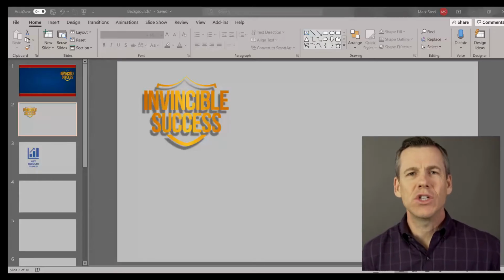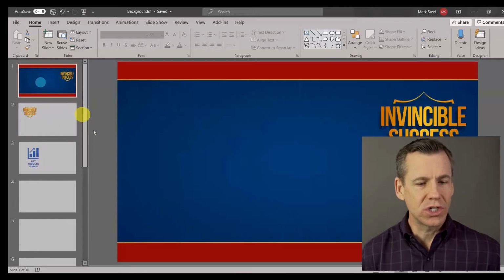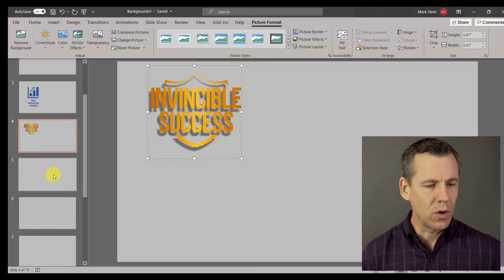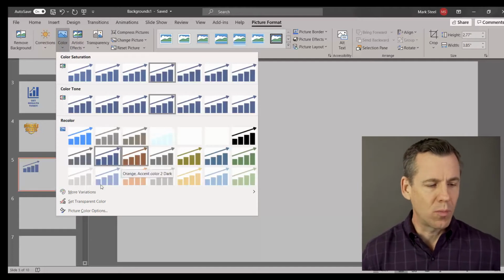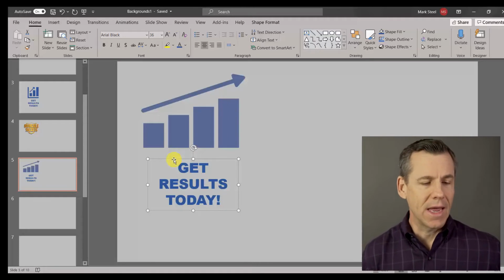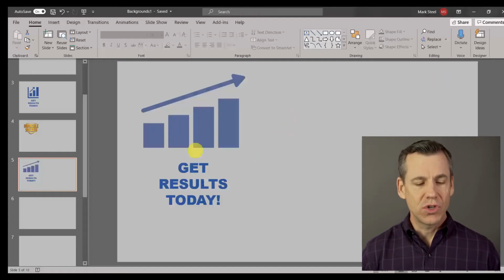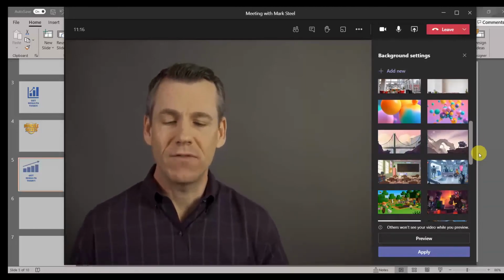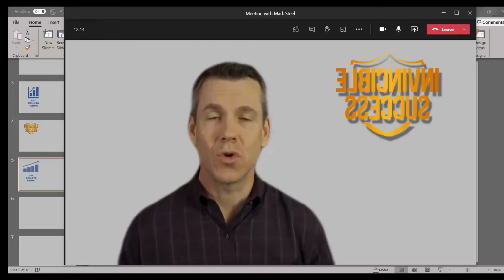How to Elevate Your Virtual Background in Microsoft Teams: Make your Virtual Presence INVINCIBLE!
In this step-by-step guide, you will learn how to create your very own custom-branded virtual background for Microsoft Teams using Microsoft PowerPoint. Show off your brand, whether your own business or the company you represent on your next Teams call. This same guide will work for Zoom and Google Meet also.

0:00​ Introduction
2:22 Create your background in PowerPoint
3:43 Color Recommendations
4:09​ Inserting your company logo
4:38 Use graphics or Stock images
6:42​ Saving the background as image file
7:50 Adding custom background into Teams
11:45 Close

Grab a FREE copy of my 6 Invincible Principles that I used to generate over $1 Billion in sales!

Mark Steel is a keynote and two-time TEDx speaker, sales consultant, podcast host, and the international best-selling author of Invincible Success: Sell with Confidence, Lead with Purpose, and Speak with Impact.